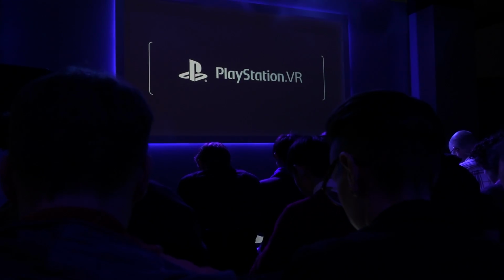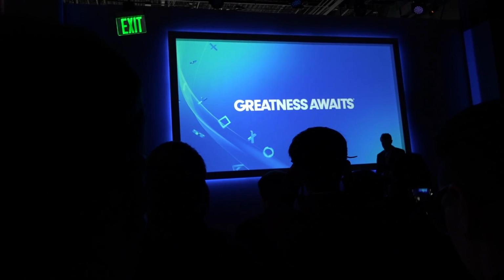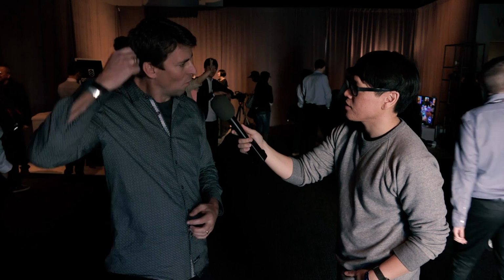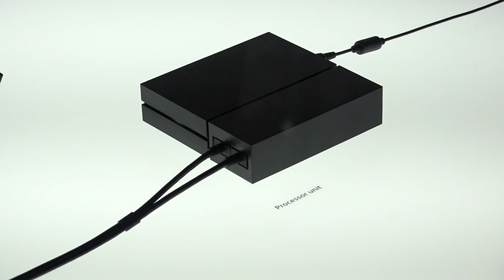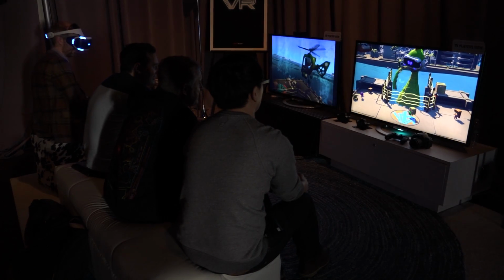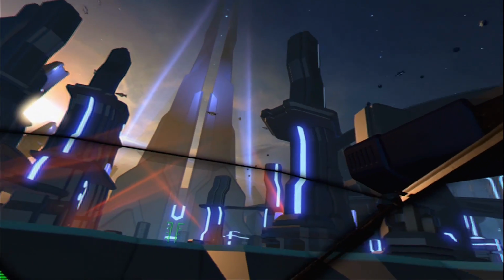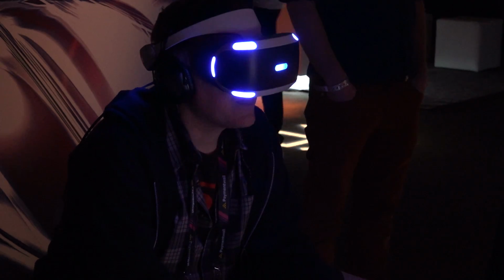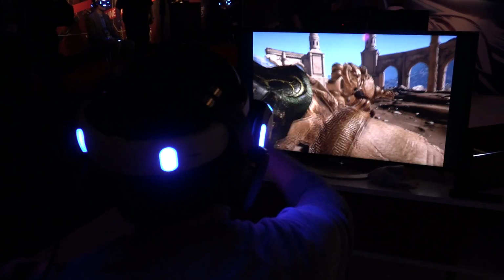Hands-On: Sony PlayStation VR Hardware and Games!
We finally have price and launch information for PlayStation VR--$400 and coming out this October. But what does that get you? At the announcement event, Norm and Jeremy chat with PlayStation VR's creators and game developers to learn more about the system hardware and capabilities. We also play a bunch of PlayStation VR games including RIGS, BattleZone, Headmaster, and Golem. Here are our demo impressions!

Correction: As we clarify in the impressions segment of this video, the breakout box is not used for frame doubling, but video splitting.

Shot and edited by Adam Isaak